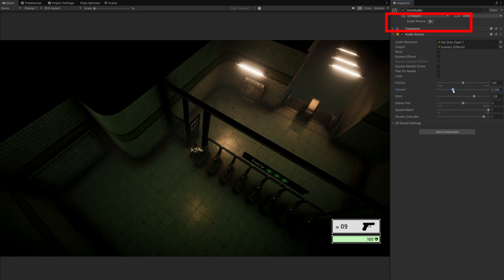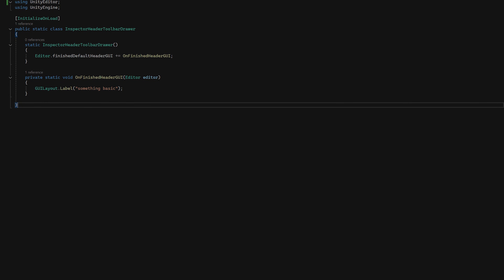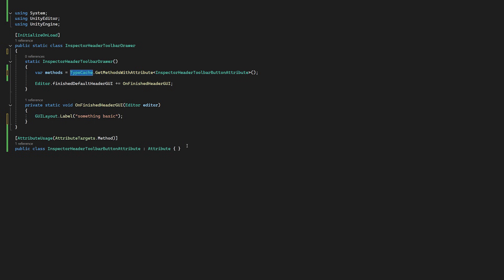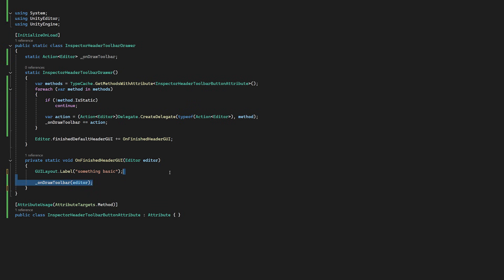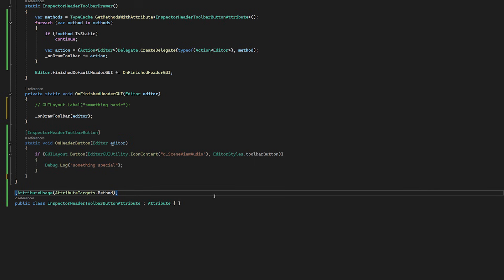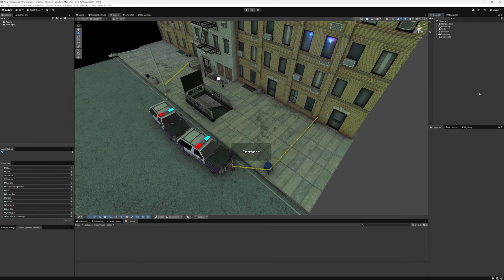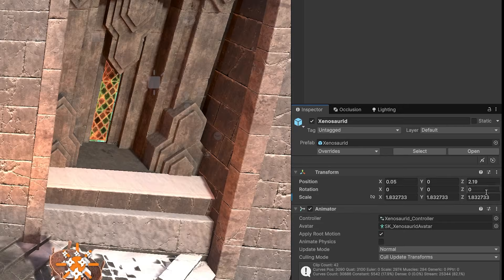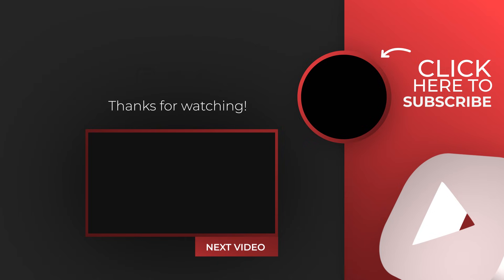Power Up the Unity Inspector with a Header Toolbar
Level up your Unity workflow by adding context-aware shortcut buttons to your Inspector Header. Using TypeCache and finishedDefaultHeaderGUI, we’ll build a toolbar for instant audio testing, camera toggles, and anything else your components can do.